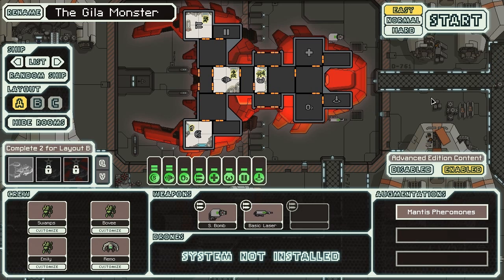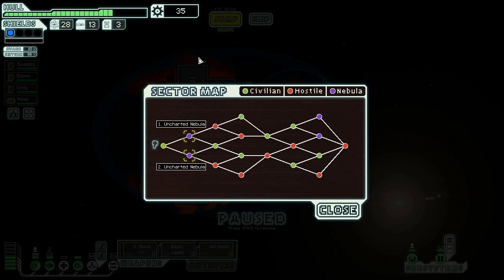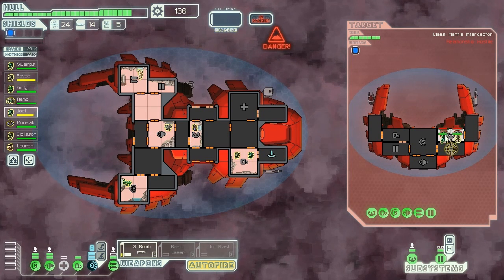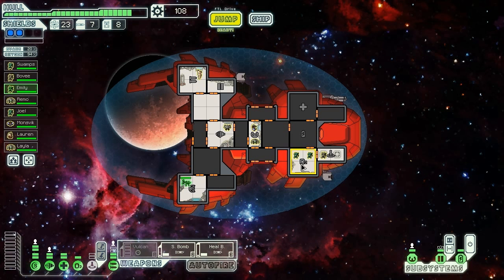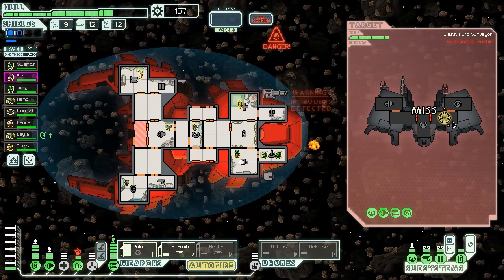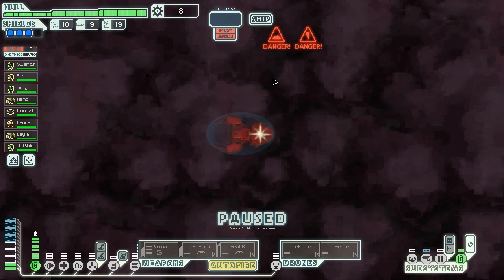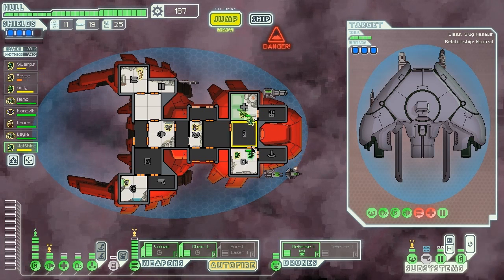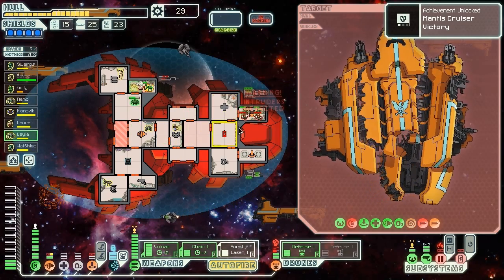FTL: Advanced Edition - Full Walkthrough #6 - Mantis Cruiser A - Easy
Ship Unlocks: Mantis Cruiser B, Slug Cruiser
Achievements: Take No Prisoners, Avast, ye scurvy dogs!, Mantis Cruiser Victory (A)

This is a full playthrough in the Mantis cruiser. We made use of our starting crew teleporter and mantis crew to capture ships intact early to earn extra scrap. This ship often struggles with poor weapons, but we were able to get a Chain Vulcan laser operating by mid-game, which took care of that problem and gave us extremely high damage output by the end-game. We also managed to acquire three scrap recovery arms, leading to insane amounts of scrap.

Sector 1:
Sector 2:
Sector 3:
Sector 4:
Sector 5:
Sector 6:
Sector 7:
Sector 8: